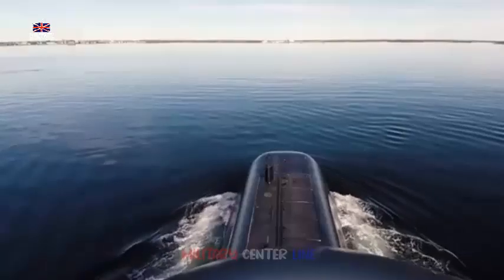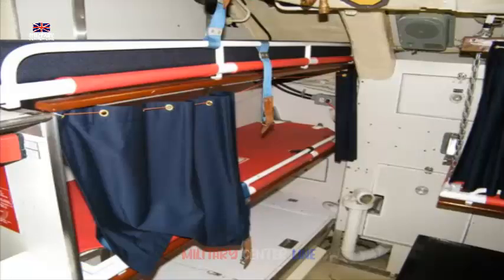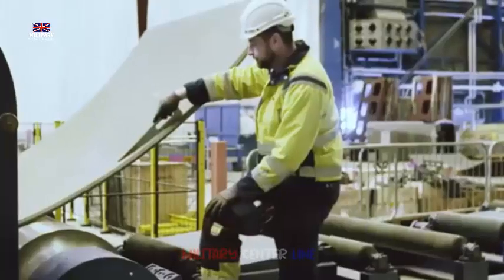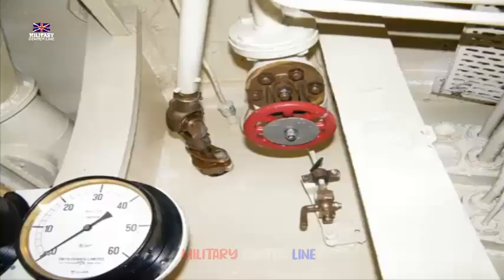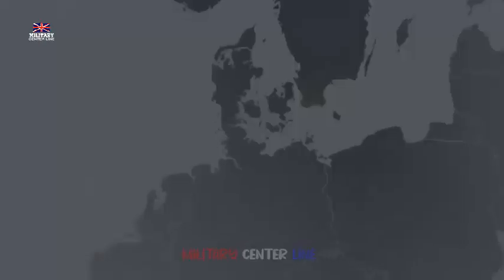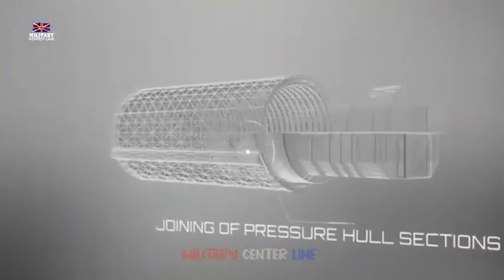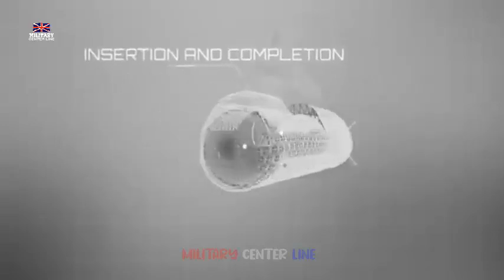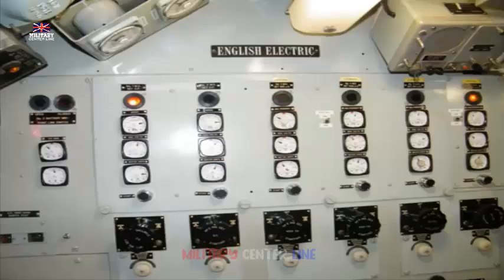SSGN and SSK? Envisioning an expansion of the Royal Navy's submarine service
The case for SSGN’s
Missile-carrying submarines have been around since soon after the Second World War, typically in the form of SSBNs carrying large ballistic nuclear-tipped missiles or submarines that could launch cruise missiles via torpedo tubes. The ‘true’ SSGN can be defined as a boat with a main armament consisting of vertically-launched cruise missiles. These have essentially been a superpower asset, a concept pioneered by the Soviet navy with their Oscar class submarines designed as ‘carrier killers’ and subsequently perfected by the USN with the Ohio-class SSBNs converted to deliver an huge cruise missile punch.